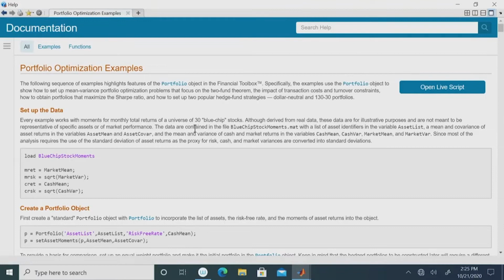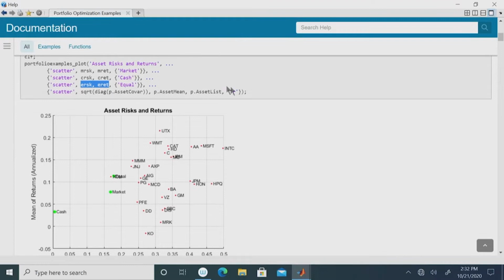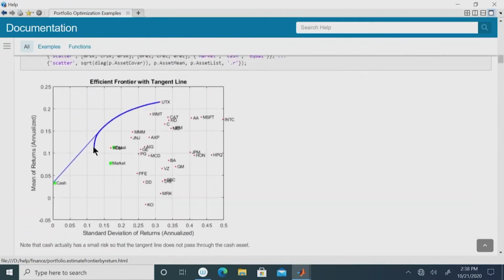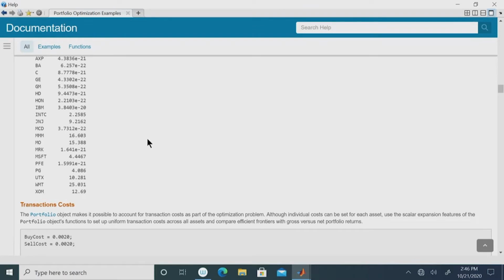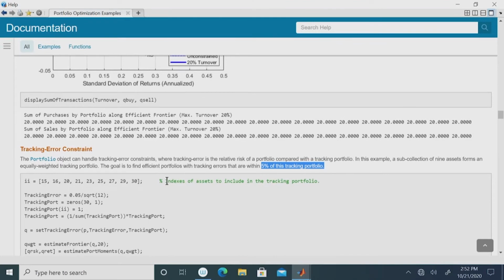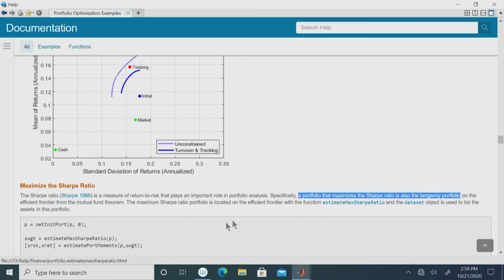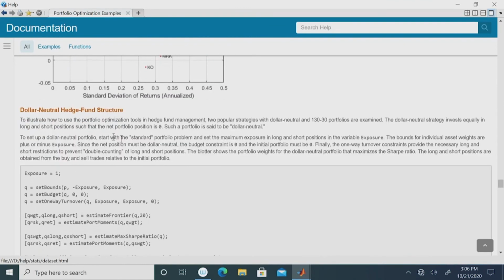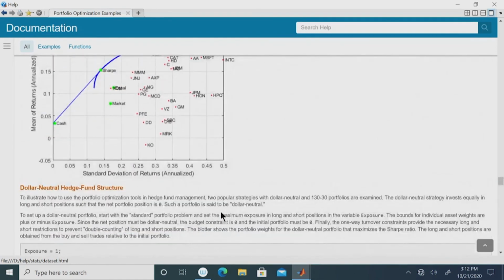Portfolio optimization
Subject:Mathematics